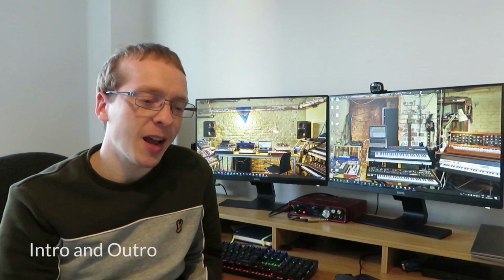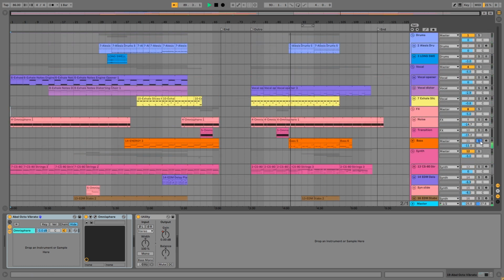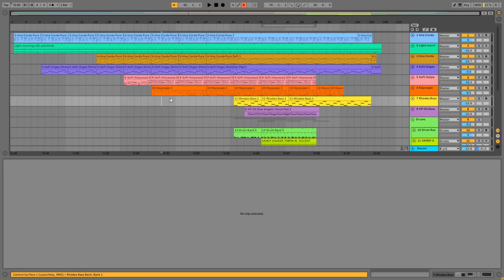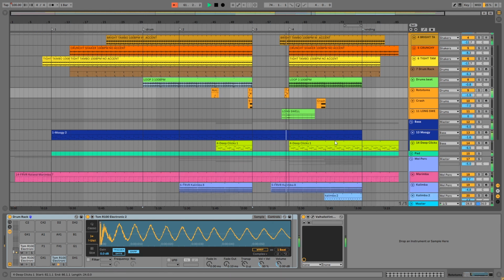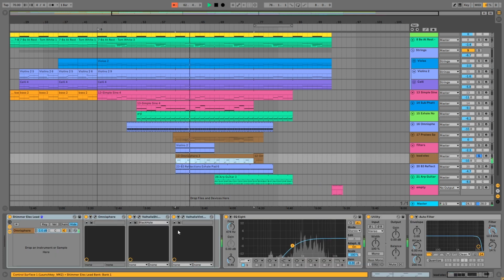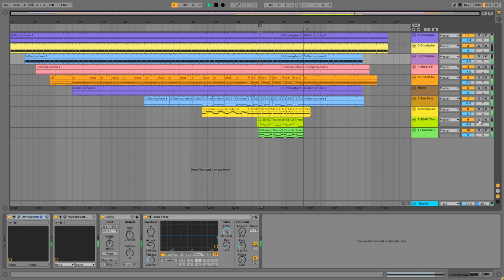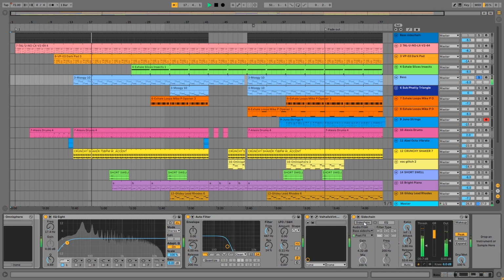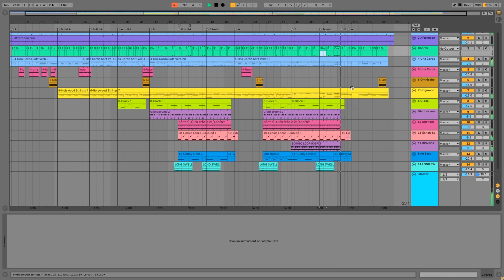Creation - Behind The Scenes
A behind the scenes look at my new instrumental album Creation!